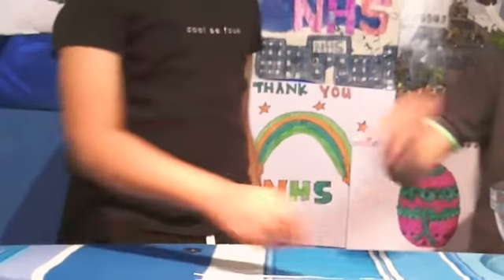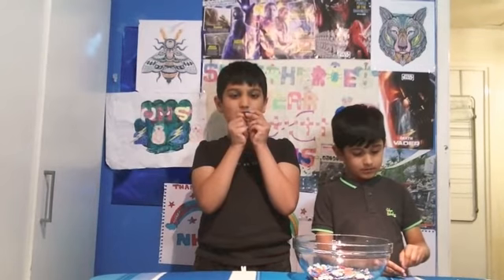BoyCity HD, bracelet making....things to do at home with the kids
Keeping kids entertained during lockdown.